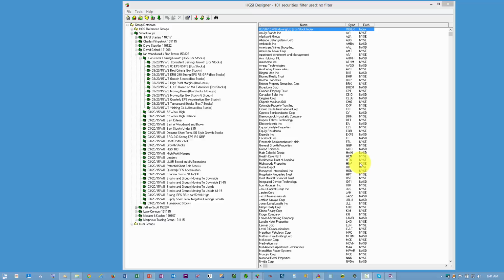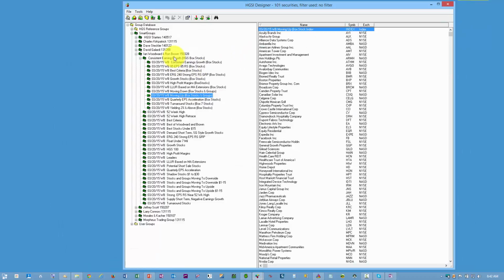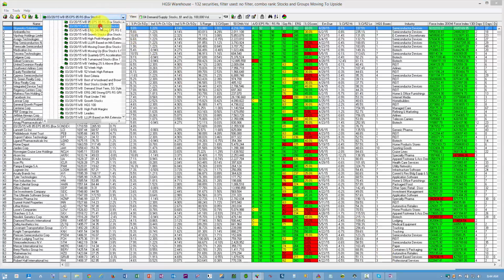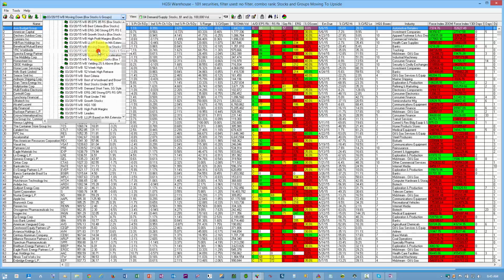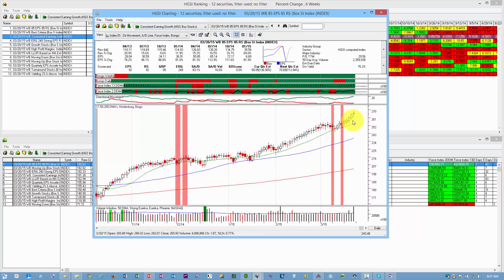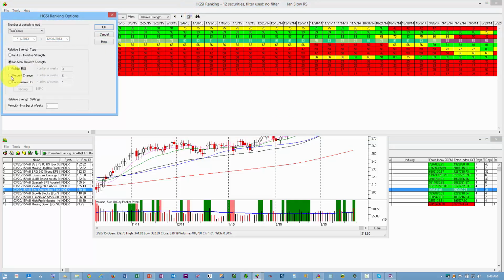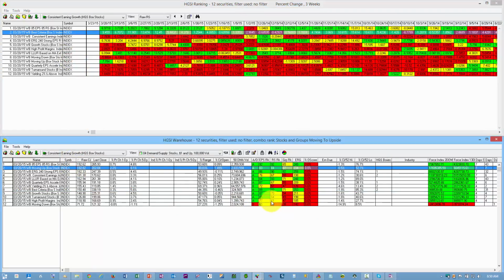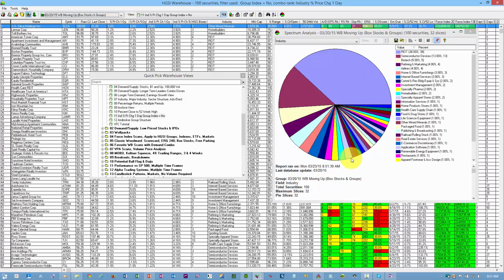What are HGS Box Stocks?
HGS Box Stocks are stocks that have shown consistent earnings growth. Box stocks are classified by earnings growth. The most consistent stocks are Box 1 stocks. The boxes range from Box 1 through Box 10.